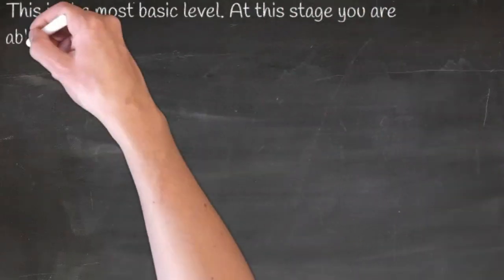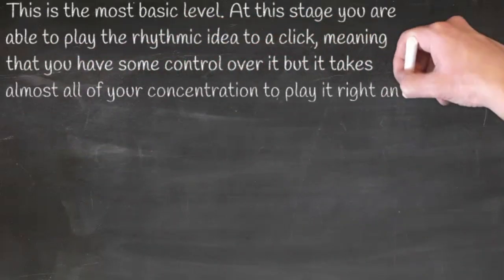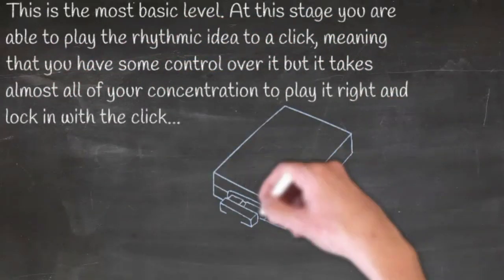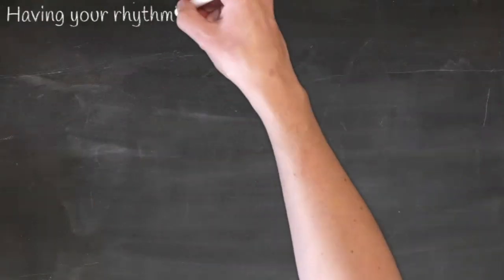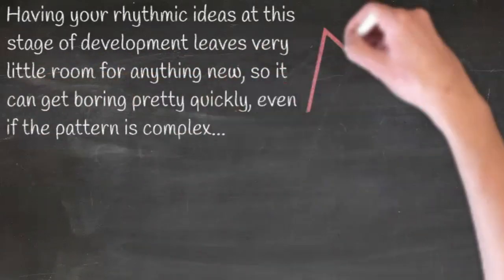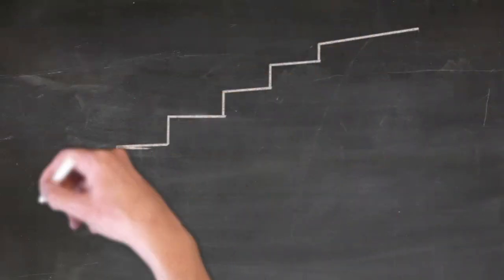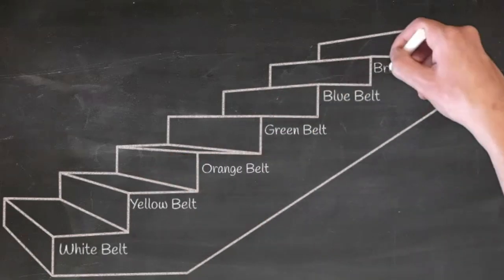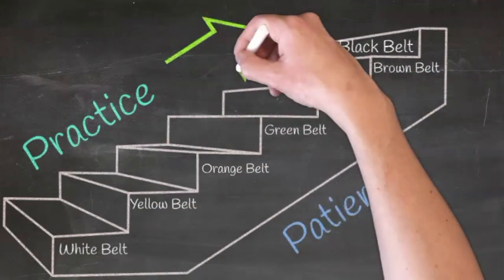Levels Of Mastery (Level 1 White Belt)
This is the most basic level. At this stage you are able to play the rhythmic idea to a click, meaning that you have some control over it but it takes almost all of your concentration to play it right and lock in with the click. The fact that you need all your concentration means that you are not able to do much else. You can´t really hear anything outside of your own playing, and that means that you are not able to adapt or build on what you are playing. You play your part as you have learn it and hope it works. Having your rhythmic ideas at this stage of development leaves very little room for anything new, so it can get boring pretty quickly, even if the pattern is complex. I still get surprised at the stuff that I though I had a better grip over once I try to move it up the different levels. It´s both very humbling and a great reality check!